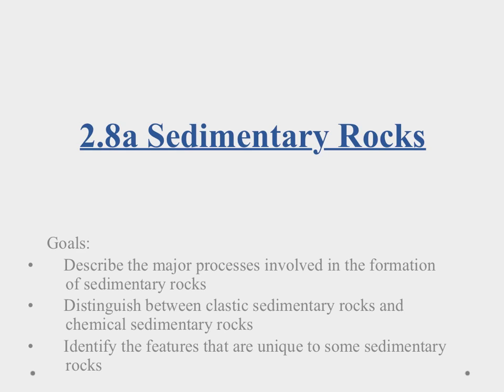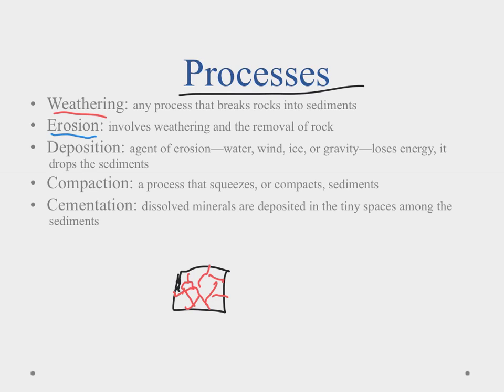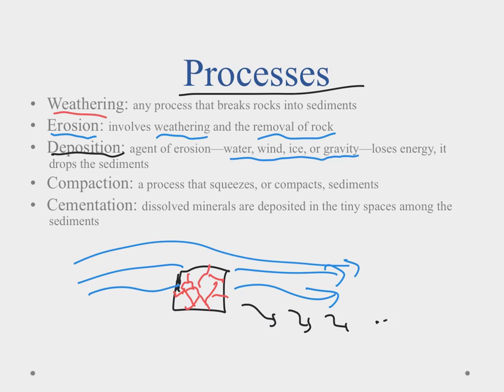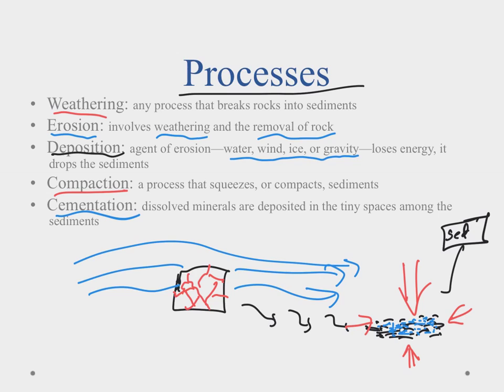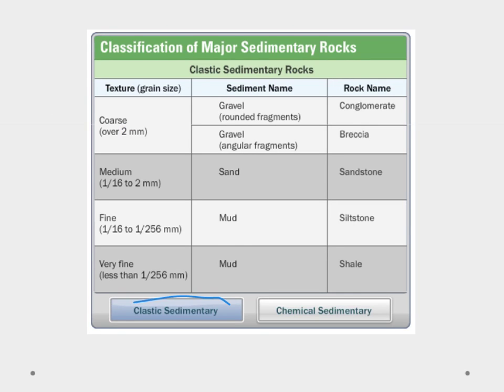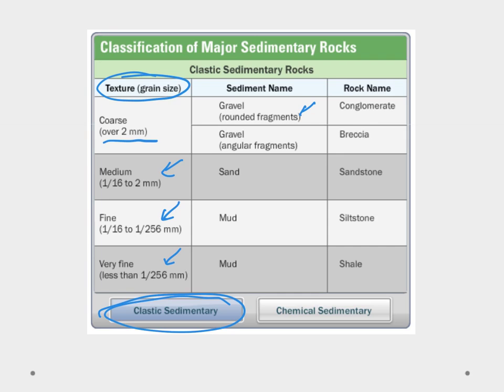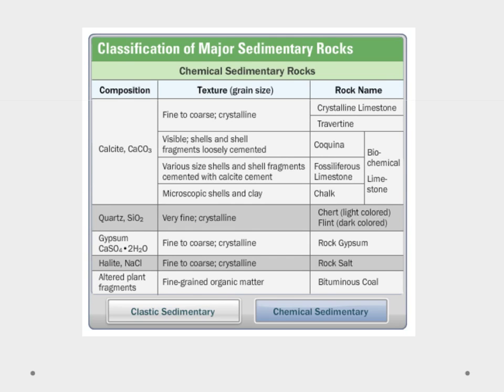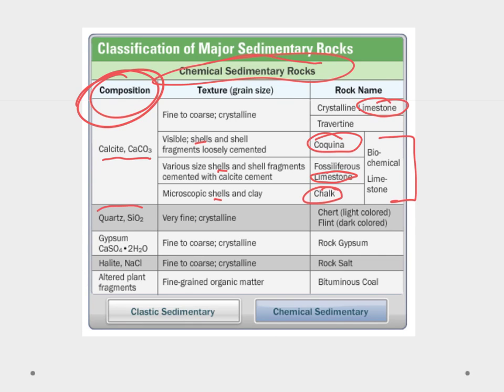2.8a Sedimentary Rocks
In this video explore the sedimentary rocks.